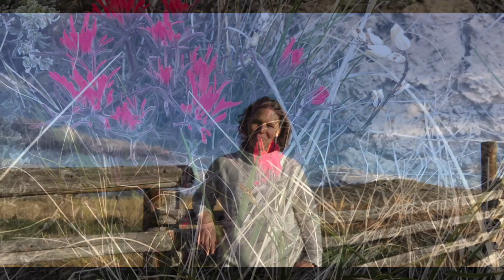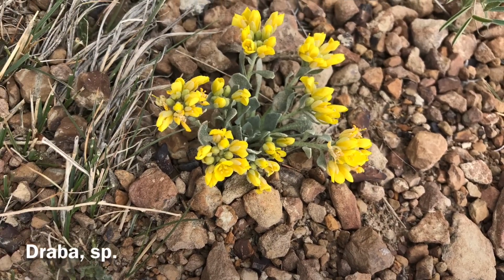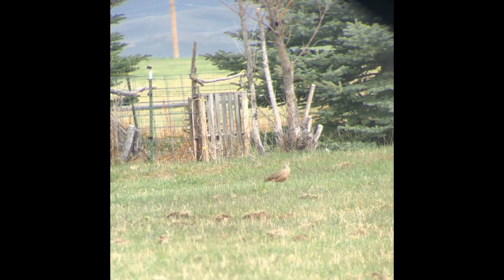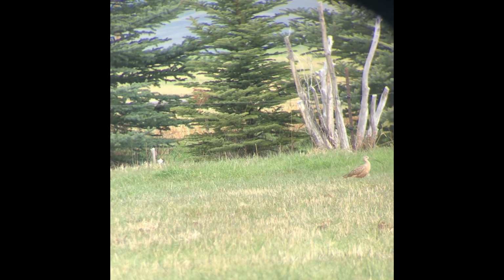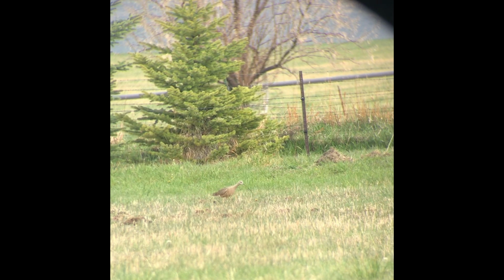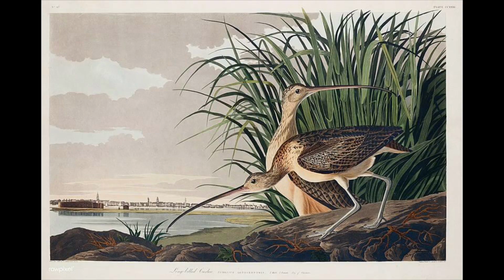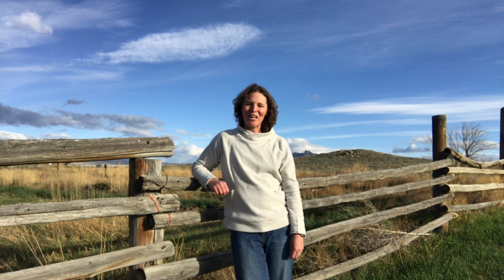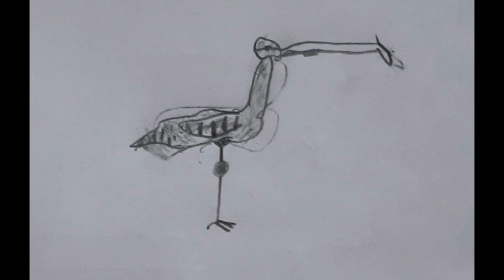Backyard Briefings | Long-Billed Curlew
Emily shares her sighting of a long-billed curlew, and invites kids to sketch the birds in their own backyards.
Backyard Briefings
Buffalo Bill Center of the West